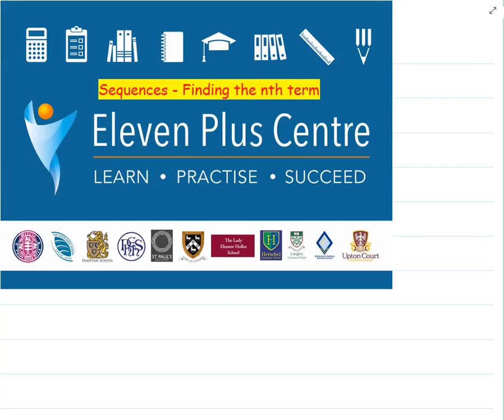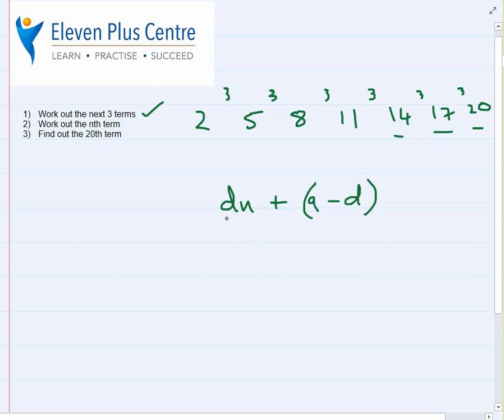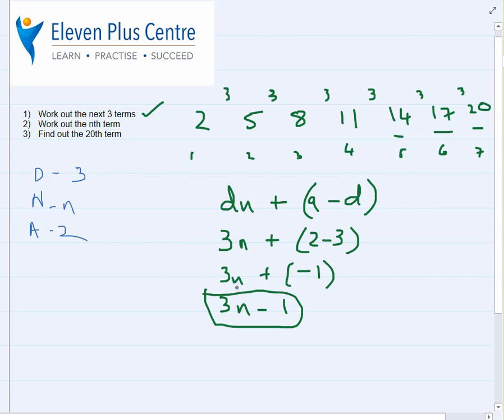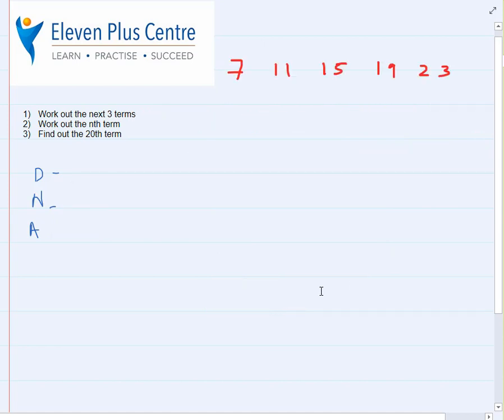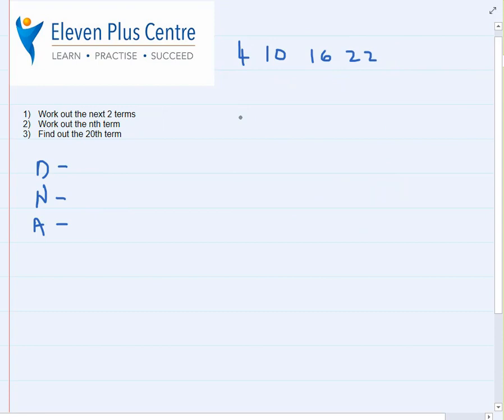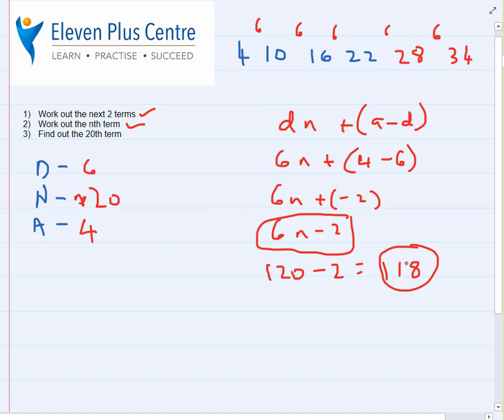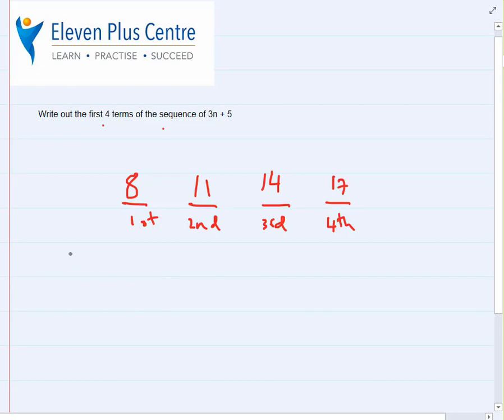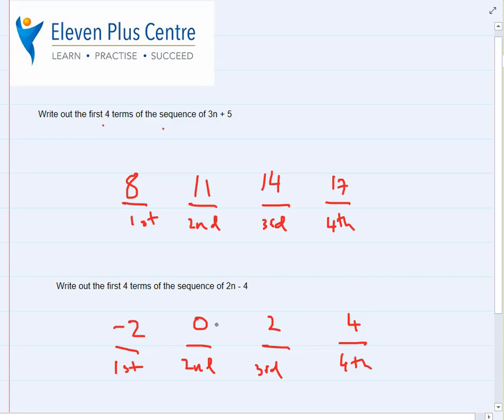Nth Term Sequences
Finding the nth term of a sequence of numbers.